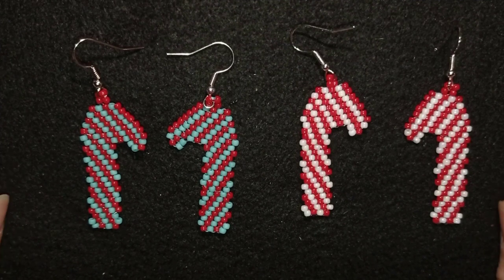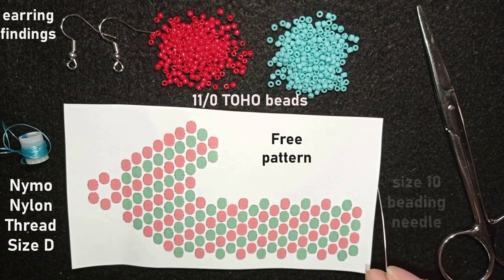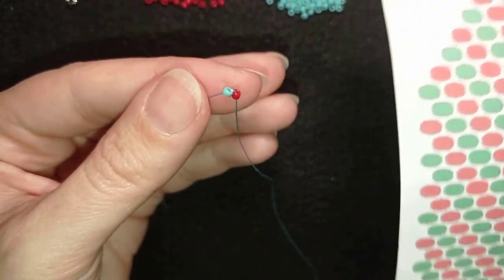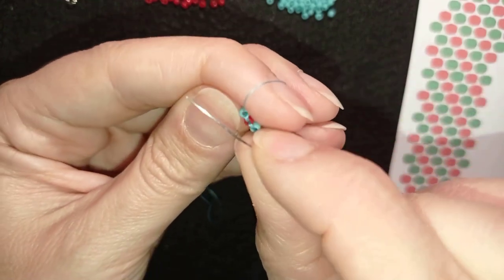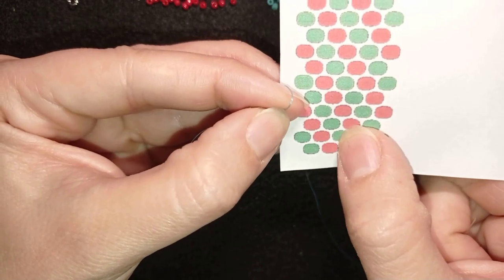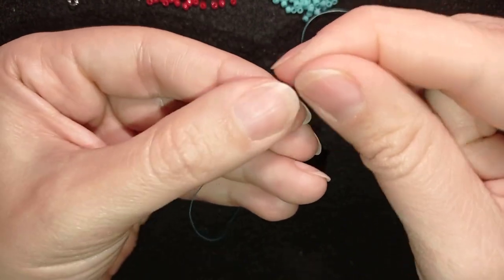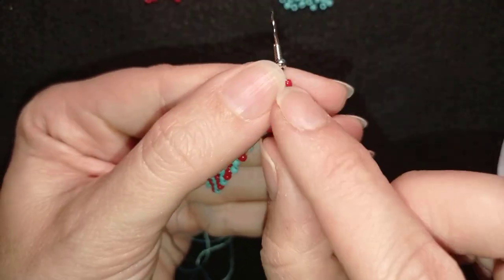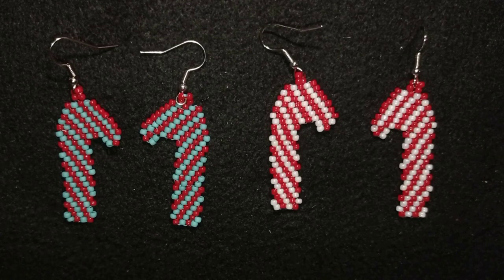Candy Cane Earrings with Brick Stitch. Free pattern included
Easy step-by-step instructions for Candy Cane Earrings with Brick Stitch. How to make beaded Candy Cane? Free pattern included || Christmas gift idea.

List of materials:
1) 11/0 toho beads in 2 colours - turquoise and white (or red and white)
2) earring findings
3) thread of your choice -  I use Nylon Thread 0.2mm=size D
4) size 10 beading needle
5) scissors
6) free pattern included

All the supplies used here are sent to me for testing by Beebeecraft.

Here are links to all the products I am showing in this video and that I use in this tutorial. If you make a purchase, I earn a small commision:

1Box 120PCS 6 Colors Iron Earring Hooks, Nickel Free, Mixed Color, 18x0.8mm (ARRICRAFT)

Beebeecraft YouTube Program: Get Free Products by doing videos - for channels with more than 100 subscribers. If you are interested, please click the following

VIDEO CHAPTERS
» Intro 0:00
» List of material 0:54
» Step-by-step instructions 2:12
» Final words 23:50